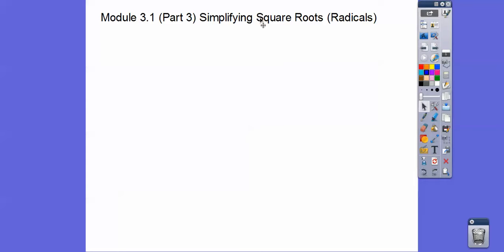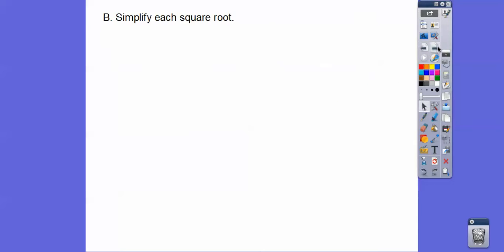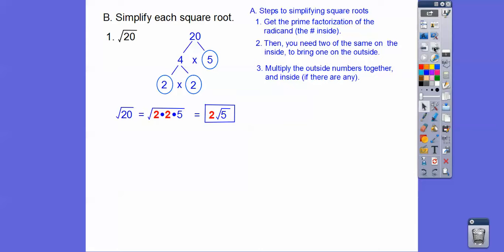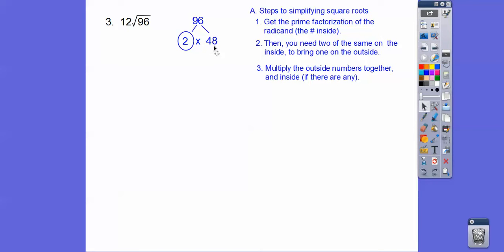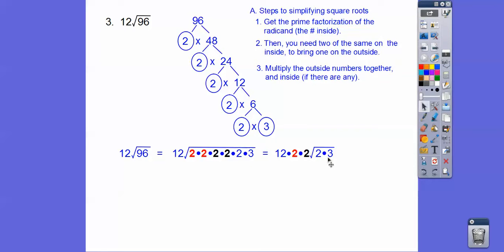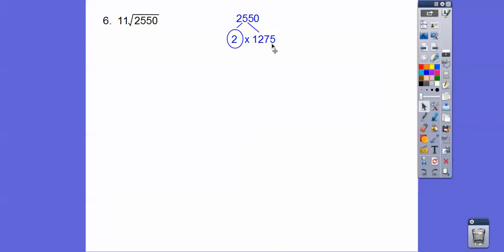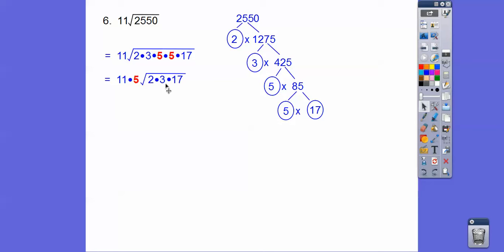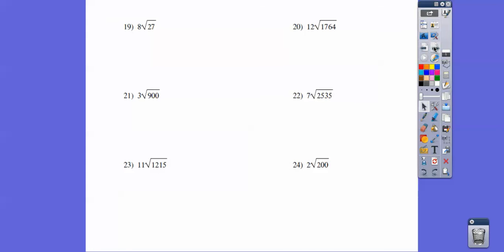Simplifying Square Roots (Radicals) - Module 3.1 (Part 3)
Here we simplify square roots. Easy lesson.